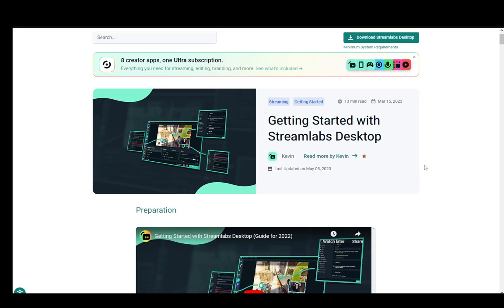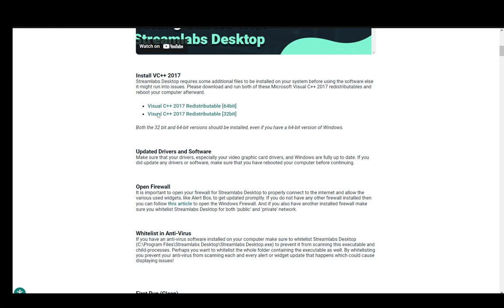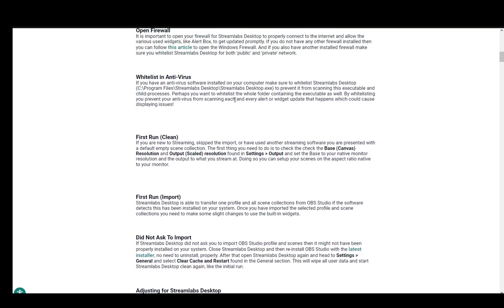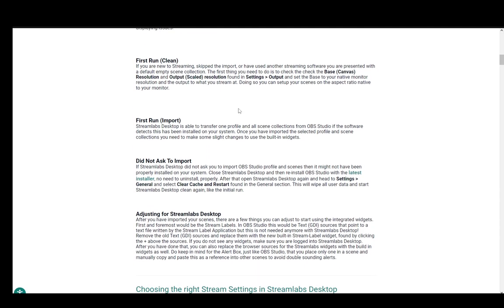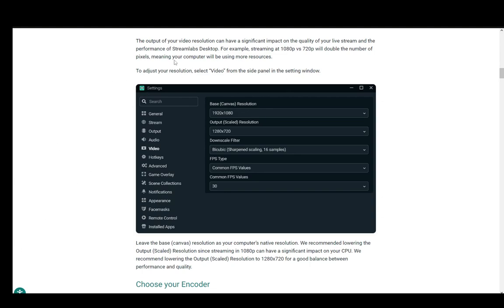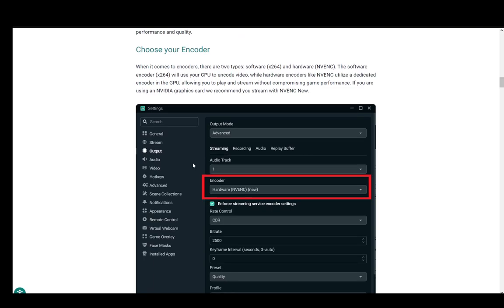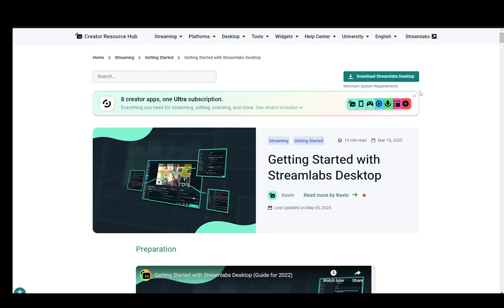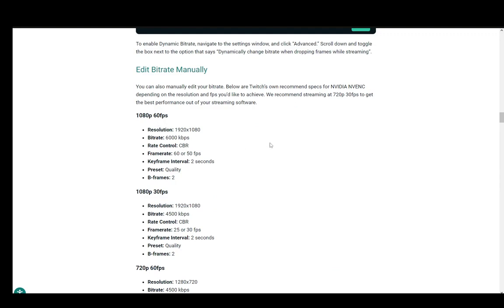How To Stream 1080p 60fps On Streamlabs Tutorial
Today we talk about stream 1080p 60fps on streamlabs,streamlabs,streamlabs obs tutorial,best streamlabs settings,streaming,best streamlabs obs settings for streaming 1080p 60fps,streamlabs obs 1080p 60fps settings